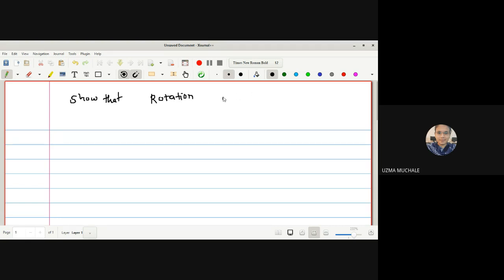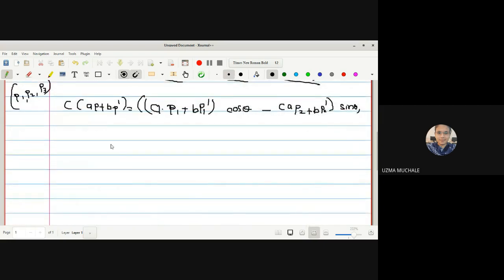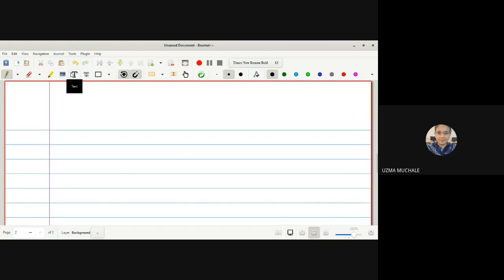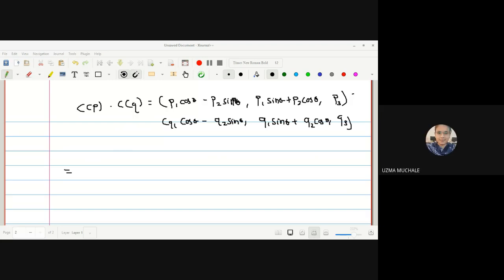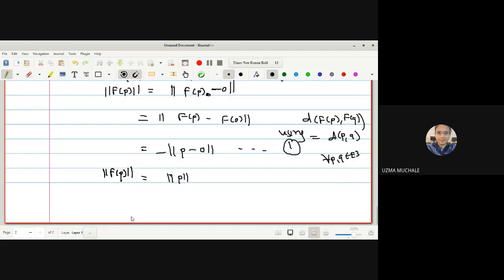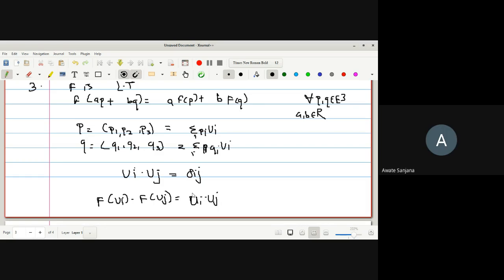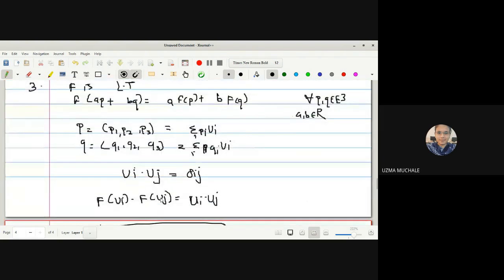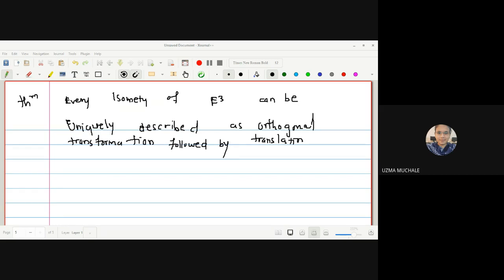Differential Geometry Lecture 29